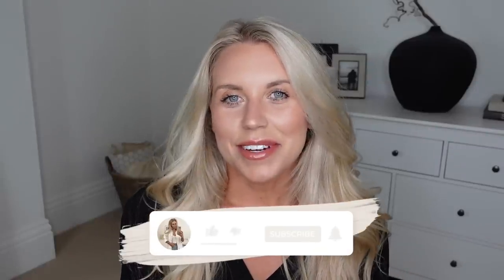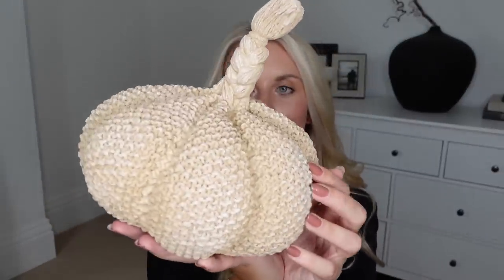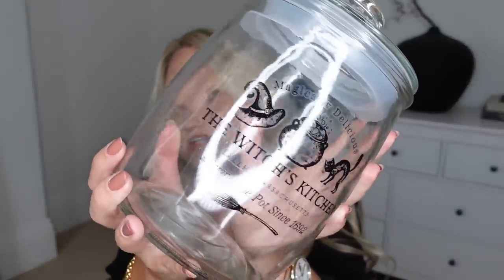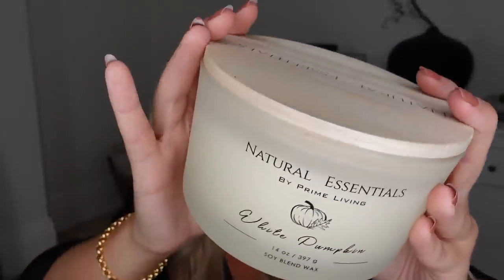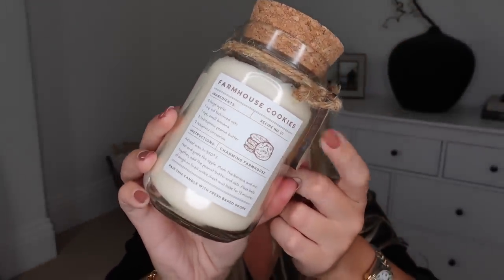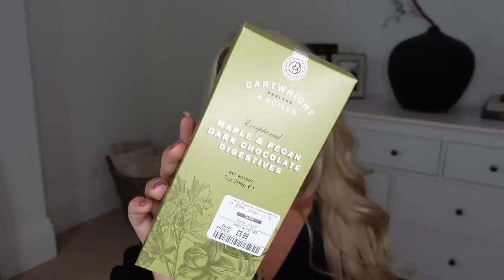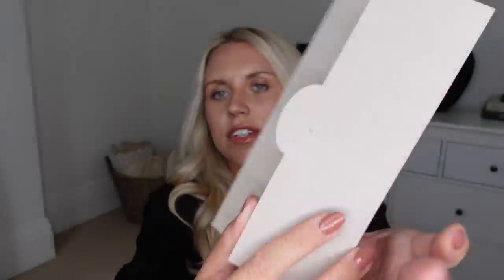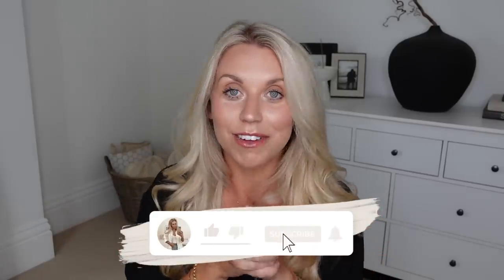NEW IN HOMESENSE 🍂 AUTUMN 2022 SEPTEMBER TKMAXX HAUL